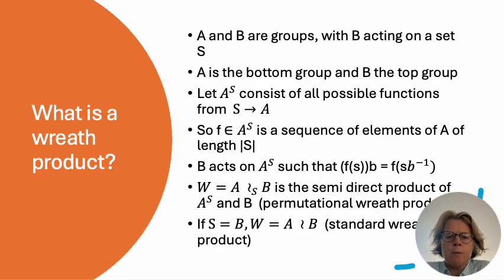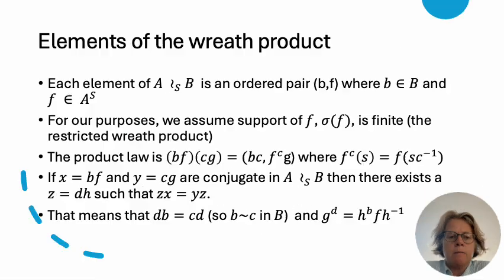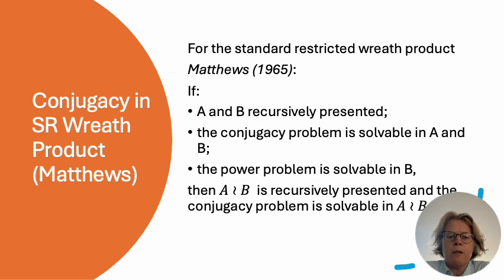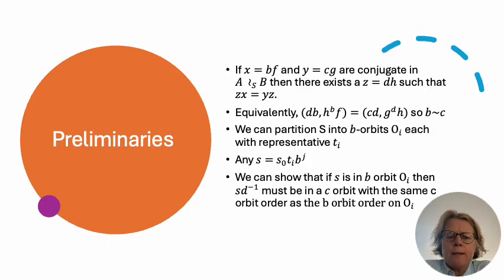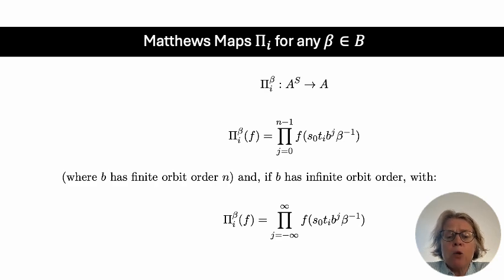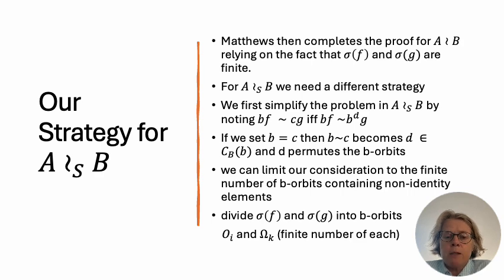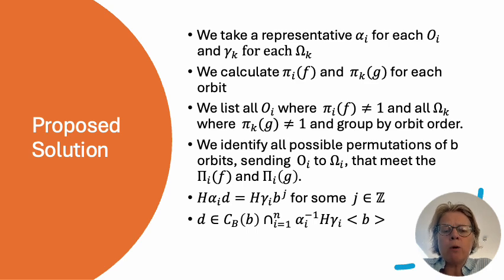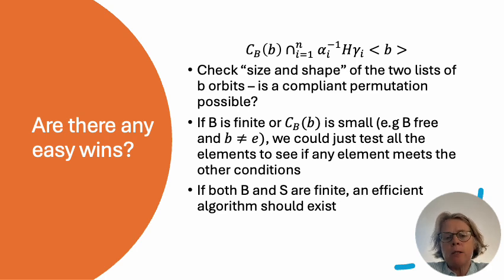WoG 2025 Contrib: Sara Luder - The Conjugacy Problem in Wreath Products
Speaker: Sara Luder
Institution: University of Southampton

Title: The Conjugacy Problem in Wreath Products
Abstract: In 1965 Matthews proved that the conjugacy problem in a standard wreath product was solvable if certain conditions were met. We will discuss this result and consider how to extend it to permutational wreath products.